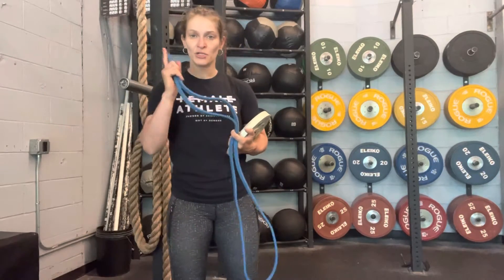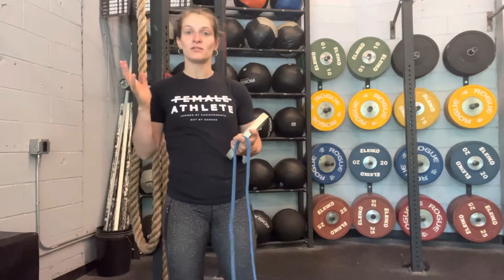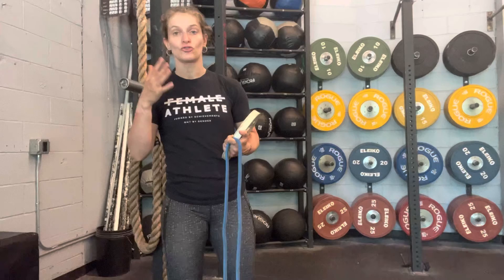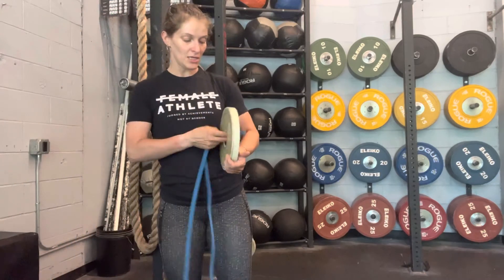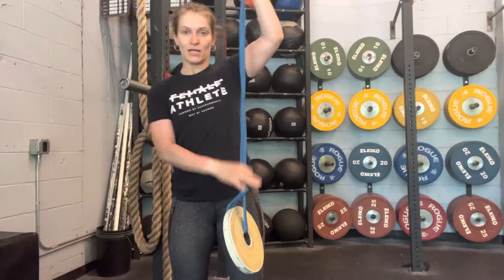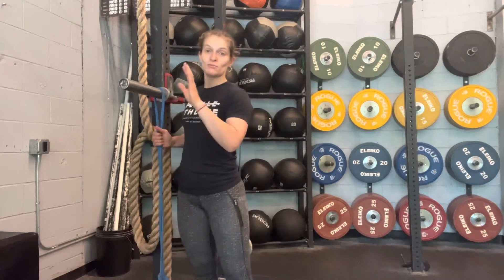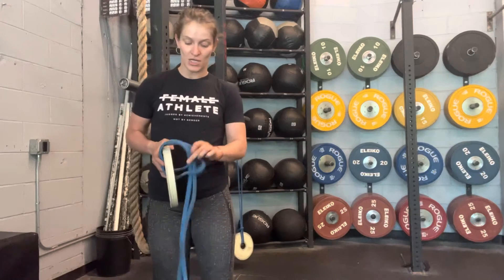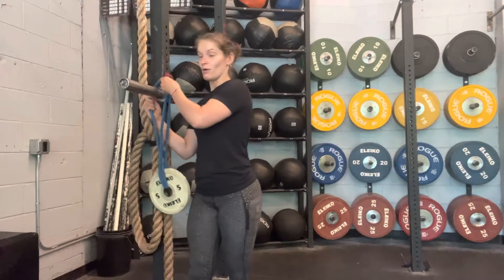Earthquake Bar Alternative. Overhead Stability.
Get your copy of my latest Ebook, NO PRESSURE, NO DIAMONDS

Supporting your nutrition is integral to gains in the gym!
These partnerships help fund my trips to USAW events, so thank you for your support!

Need high quality PROTEIN!?

Don’t Forget the GREENS! Get 5 FREE AG! Travel Packs

My GO-TO protein and meal supplement product that is PLANT BASED. Get $15 off your first order of HUEL